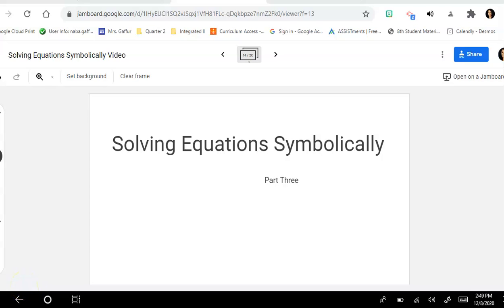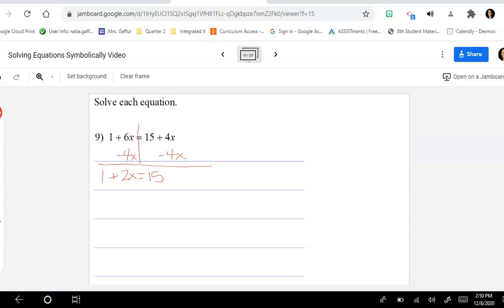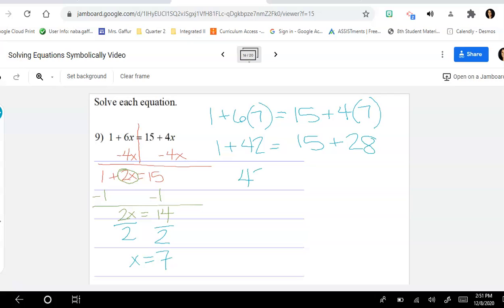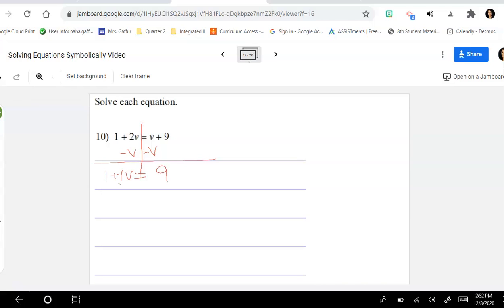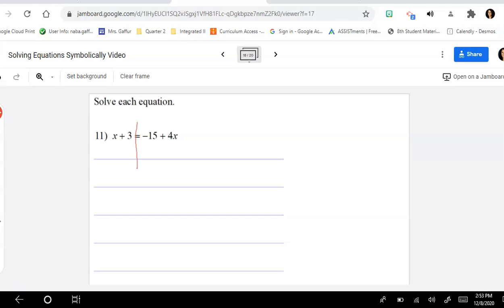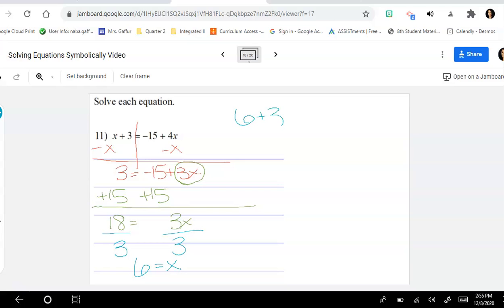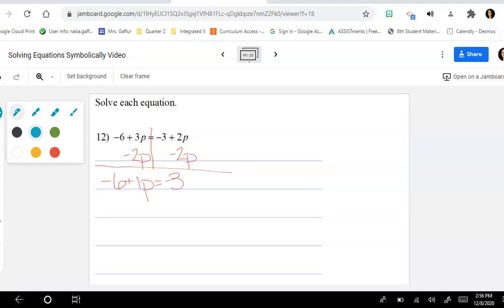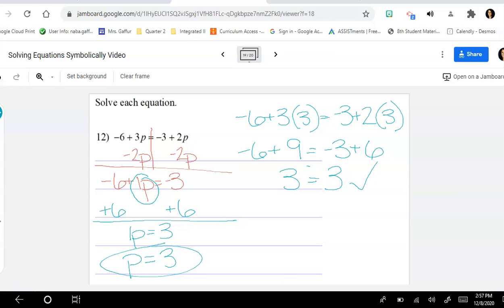Multi Step Equations Variable Both Sides